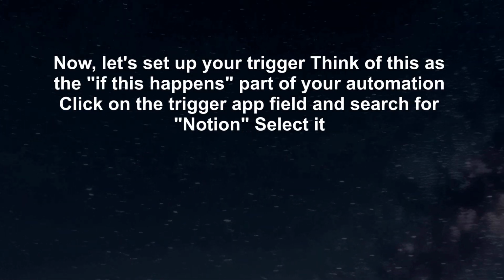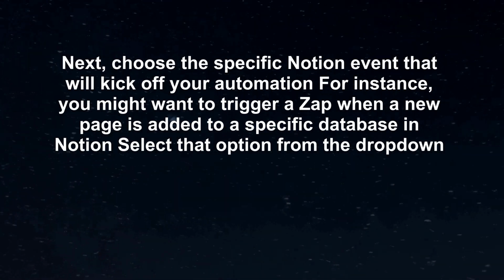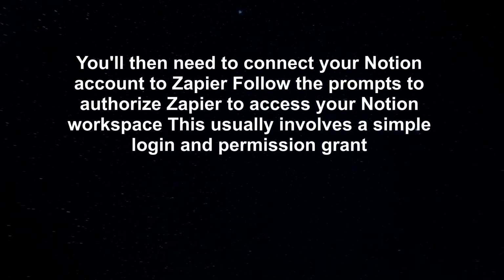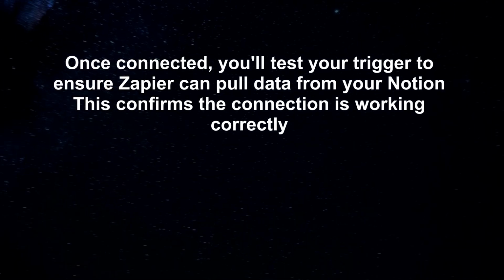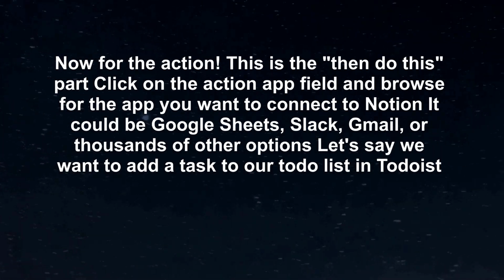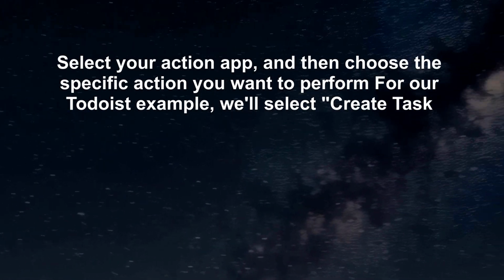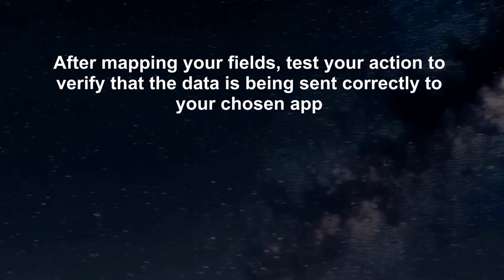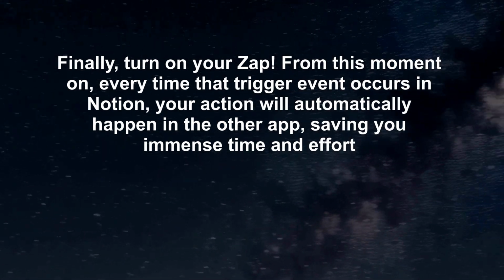How to Use Zapier to Help In Notion - Julia'sTutorials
How to Use Zapier to Help In Notion guides users on leveraging Zapier to enhance their Notion workspace, enabling automated workflows and seamless integrations with other apps, streamlining tasks, and boosting productivity by connecting Notion with various platforms.

00:00 Intro
00:14 Creating a Zap
00:24 Setting up the Trigger
00:40 Choosing the Notion Trigger Event
00:54 Connecting Your Notion Account
01:07 Testing the Notion Trigger
01:21 Setting Up the Action
01:36 Choosing the Action App
01:50 Connecting Your Action Account
02:01 Mapping Your Data
02:21 Customizing Action Details
02:34 Testing the Action
02:45 Turning On Your Zap
03:01 Exploring Possibilities